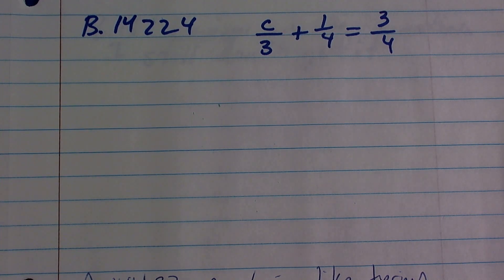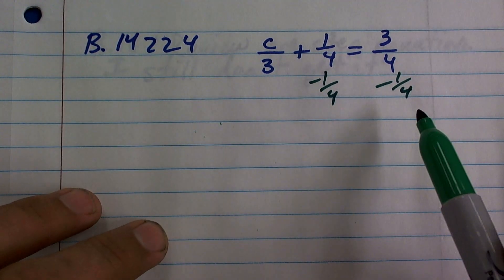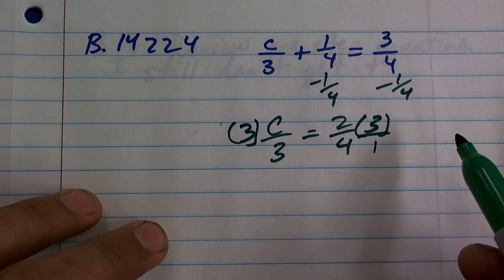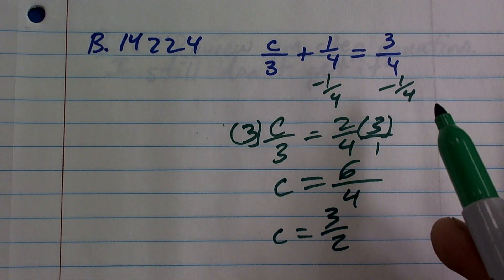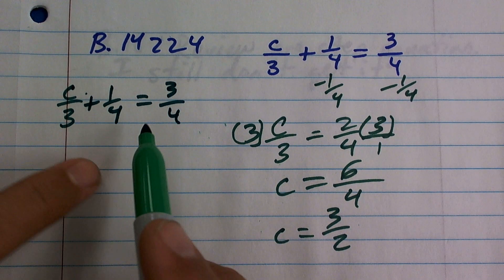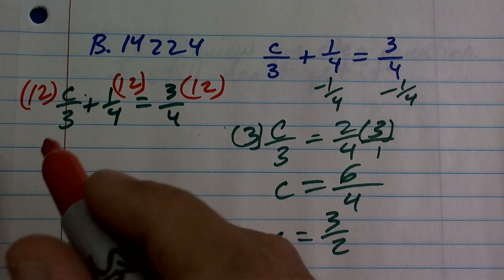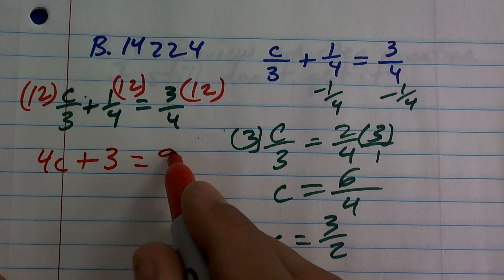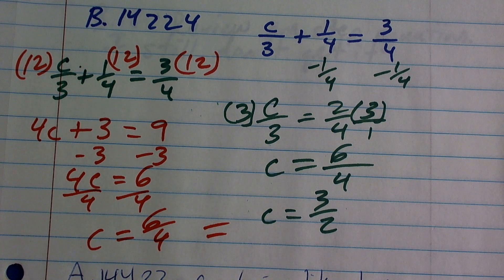Solve a two step equation with fractions of different denominators